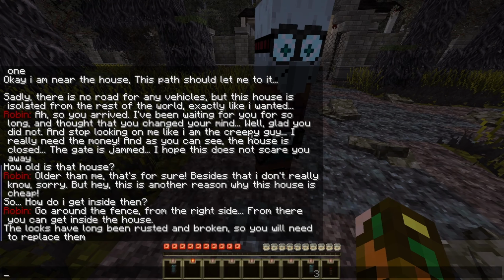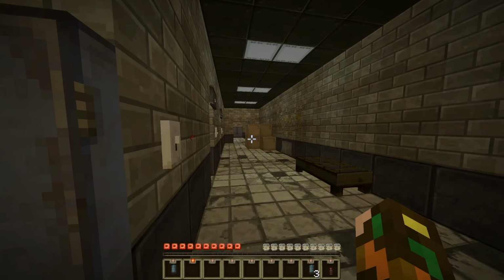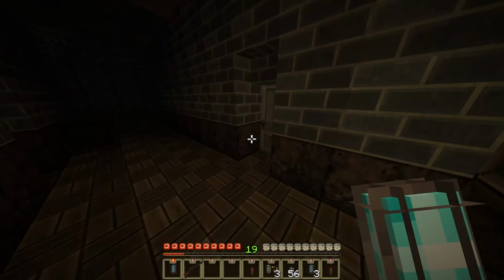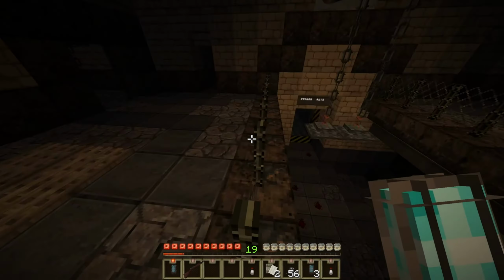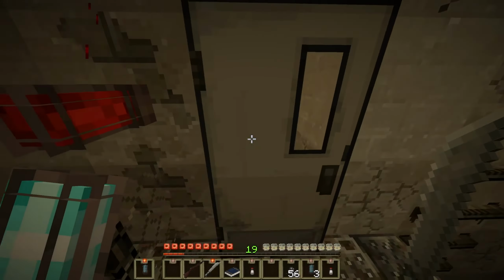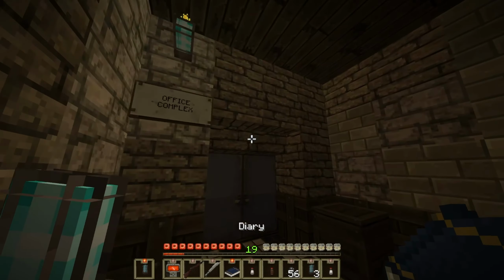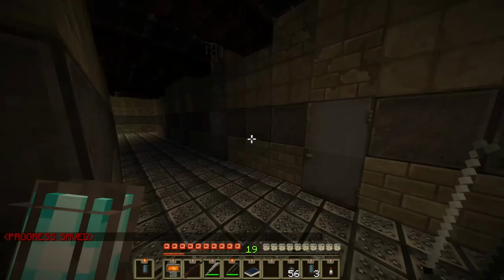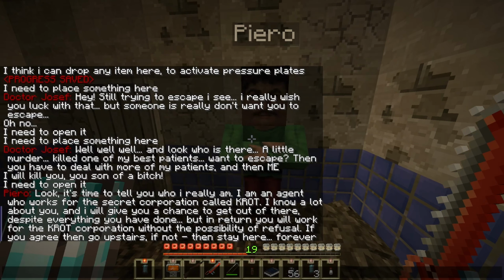Minecraft Horror Map: Cheap House!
Hey yall, hope you enjoy this video of me playing Minecraft where we are playing on a Horror Map called Cheap House! This map was a thrilling horror map with lots of funny scary moments and brain puzzling tasks!